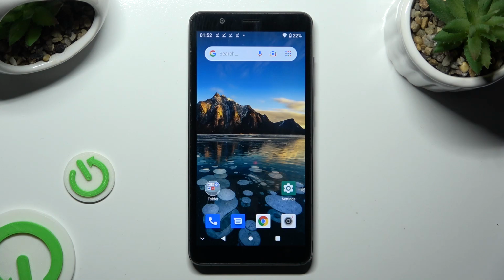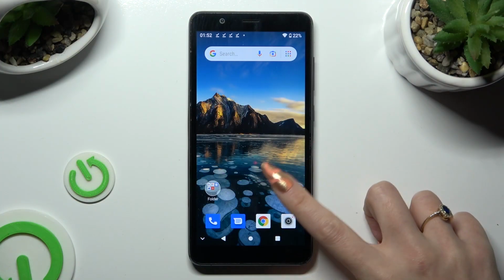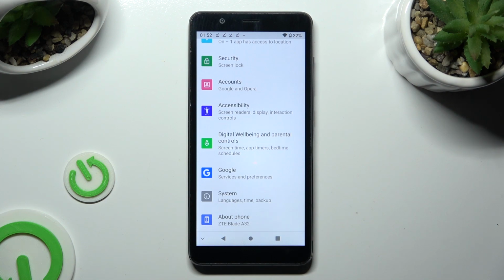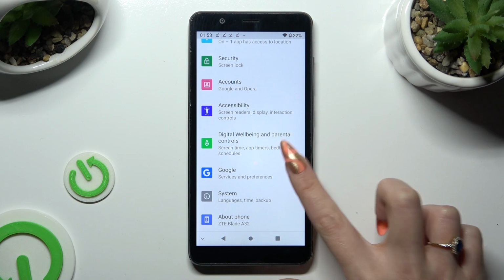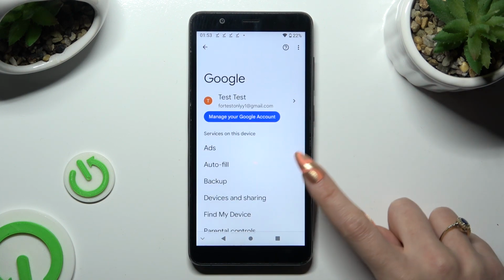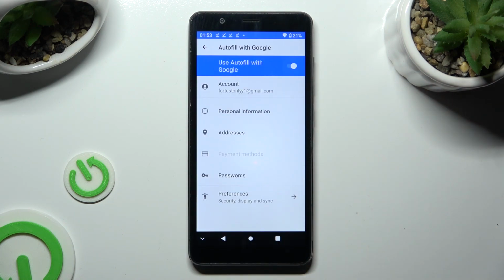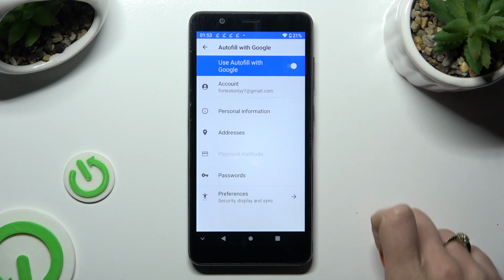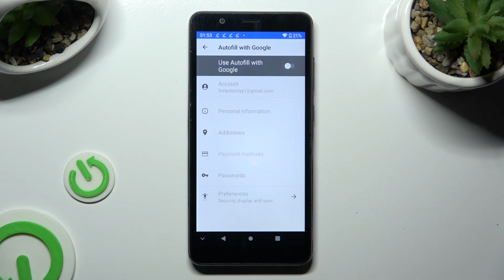How to Turn Off Autofill with Google Feature on ZTE Blade A32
Take control of your privacy with our tutorial on deactivating the Autofill with Google feature on the ZTE Blade A32. Learn the quick steps to customize your Autofill settings and enhance your security. From navigating settings to disabling Autofill, we've got you covered. Watch our guide for effortlessly managing your Autofill preferences on the ZTE Blade A32.

How to disable Google Password Manager on ZTE Blade A32? How to stop saving passwords to Google on ZTE Blade A32? How to deactivate Google Autofill on ZTE Blade A32?